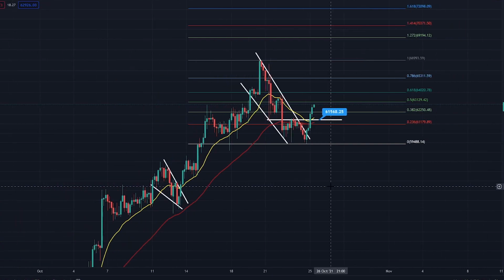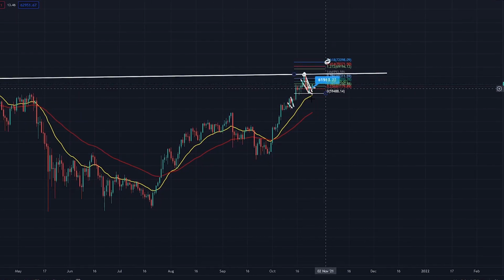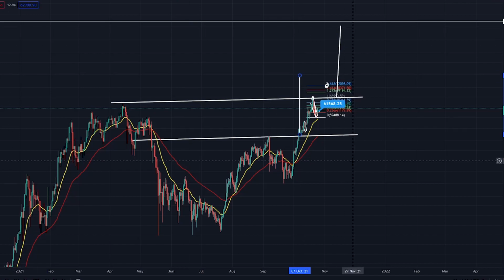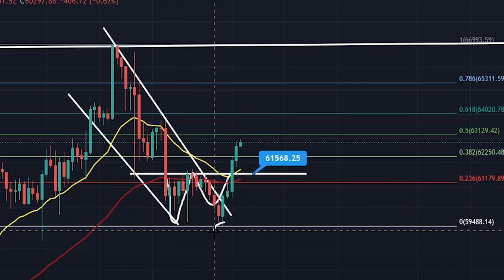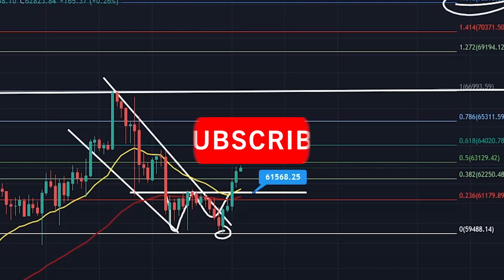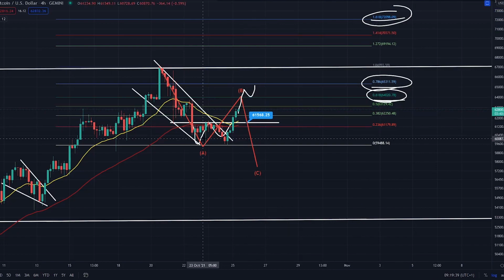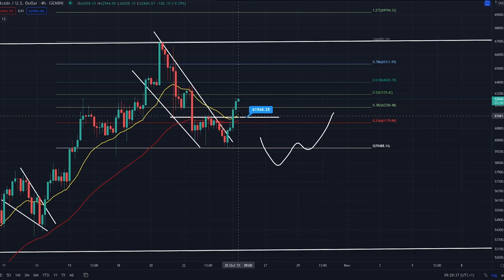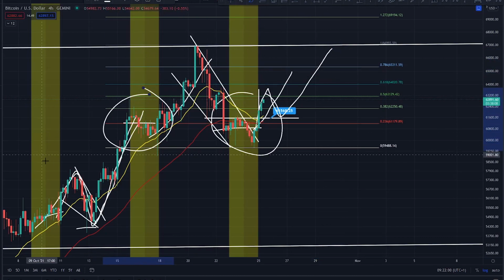THE ROAD AHEAD TO 200K! - BTC PRICE PREDICTION - SHOULD I BUY BTC - BITCOIN FORECAST 200K BTC